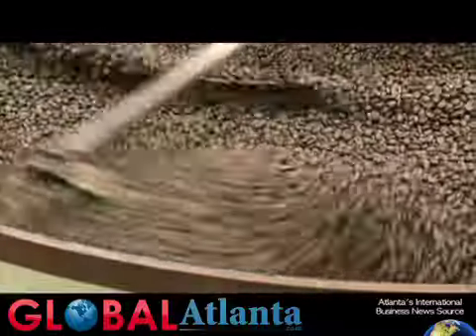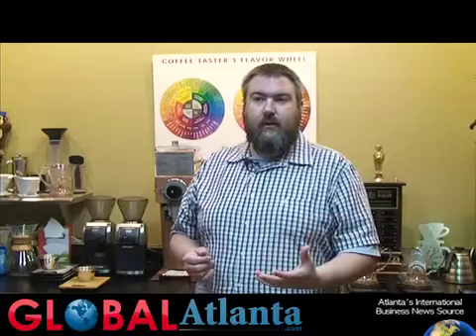Coffee Roaster Juggles Supply, Demand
Local roasters face a coffee market that has changed significantly in recent years, in due in part both to natural causes, such as droughts, temperature changes and labor issues, in addition to massive speculation by investors, according to Jason Dominy of Batdorf & Bronson.